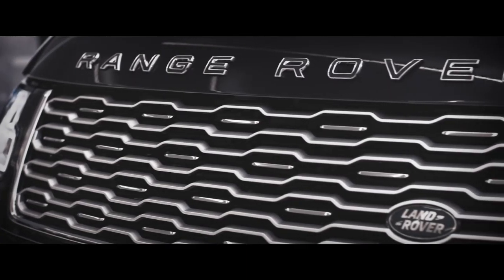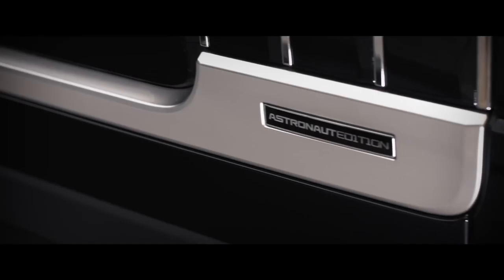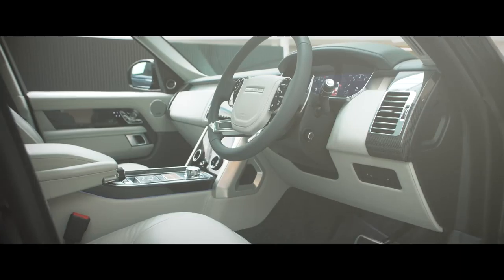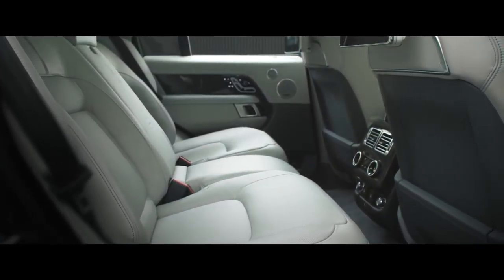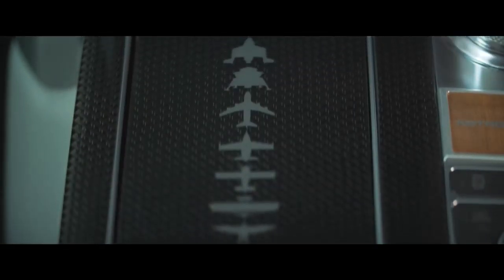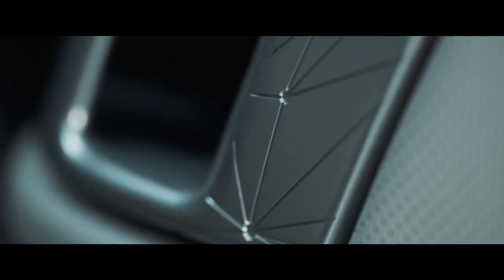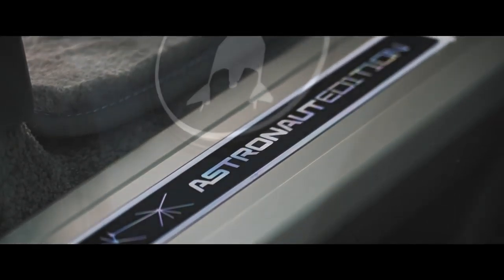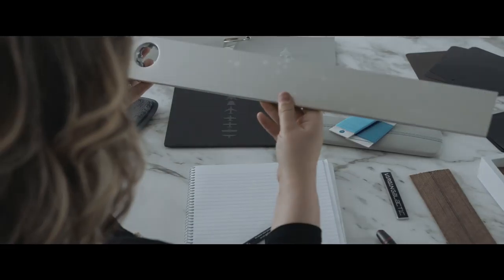Range Rover Astronaut Edition